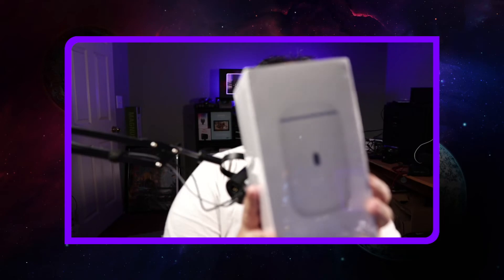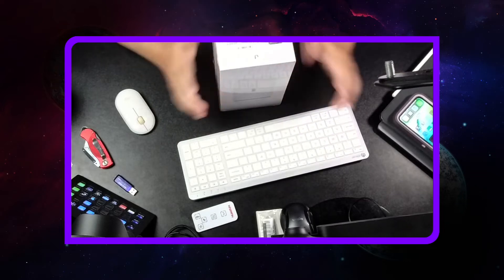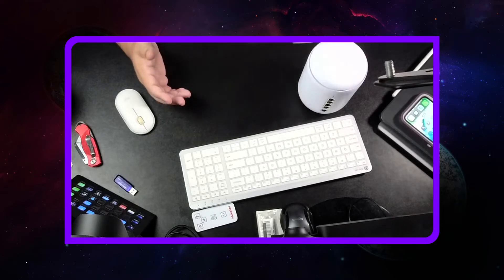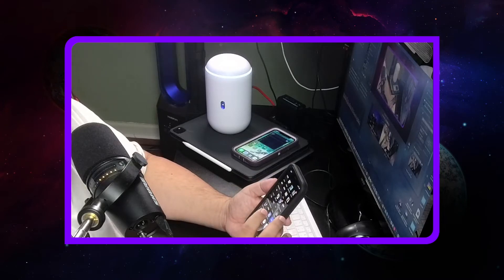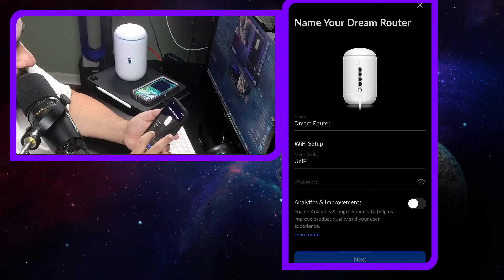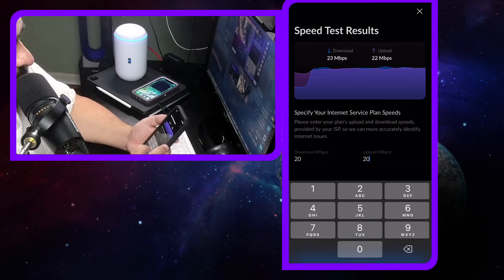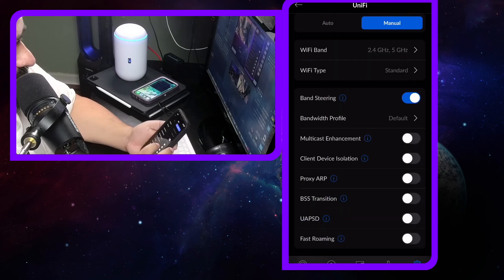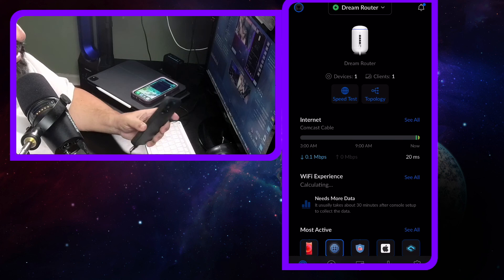I Finally Got One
The Unifi Dream Router is always sold out and after months of checking and waiting I finally got one. In this video Unifi Dream Router (UDR) Unboxing and basic setup.

My Links